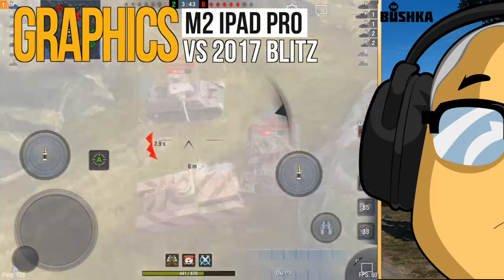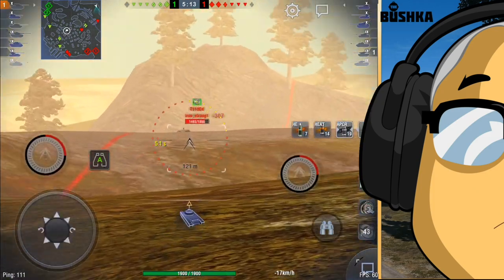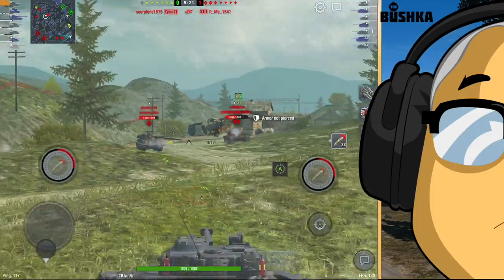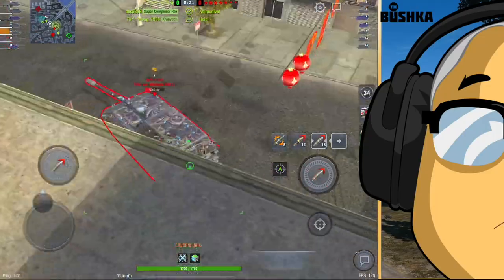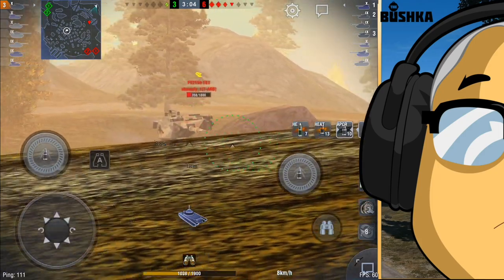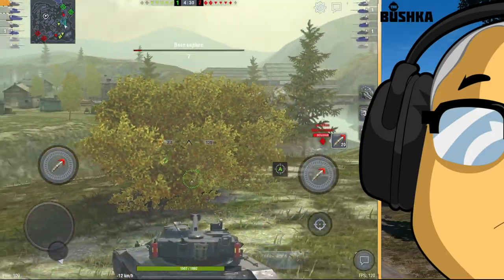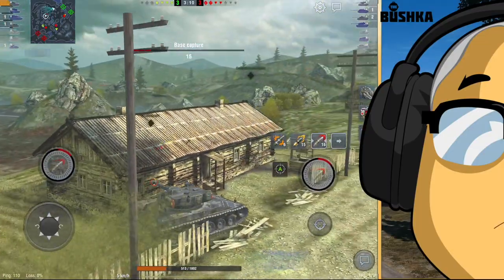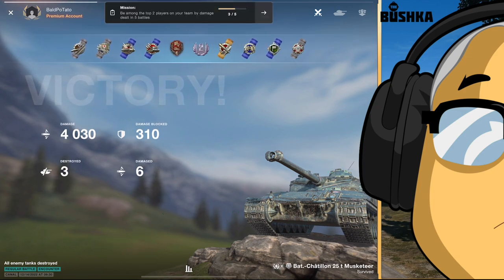2022 M2 IPAD PRO 120FPS MAX GRAPHICS SETTINGS VS 2017 IPAD WORLD OF TANKS BLITZ TEST